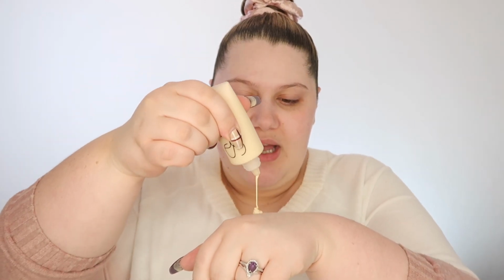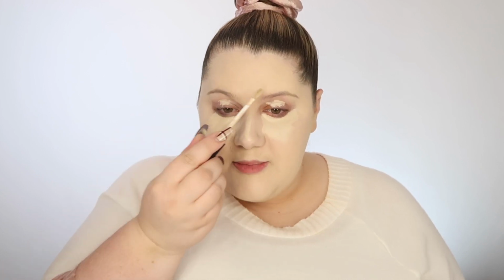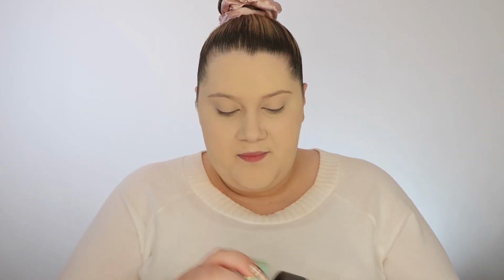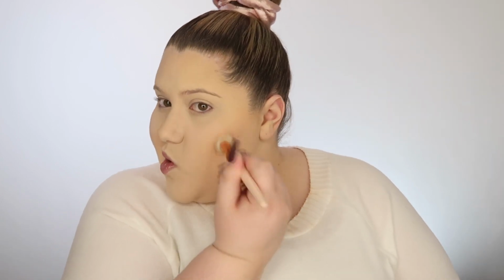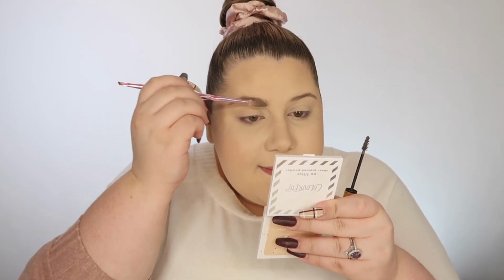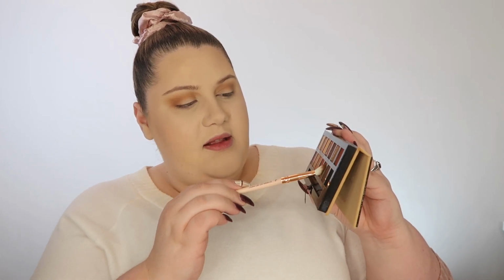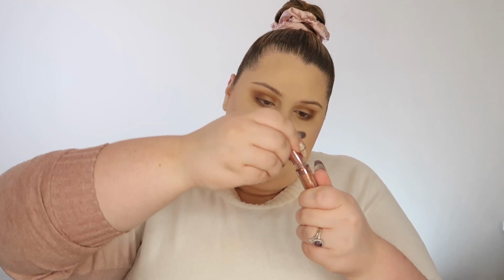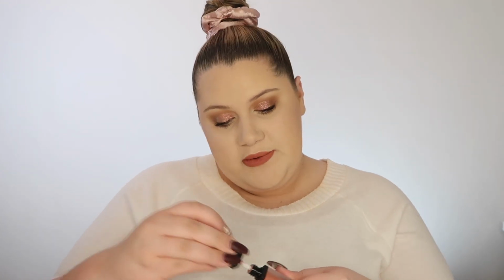One Dip Makeup Challenge!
Hey guys!

It honestly wasn't too hard but I was definitely worried at the start!

Products Used:
Tatcha Liquid Silk Canvas Primer
Nars Soft Matte Foundation
Hourglass Vanish Concealer
Wet N Wild Loose Powder
Too Faced Sweet Tea Bronzer
Laura Geller Blush
Jouer Highlighter
Morphe Setting Spray
ABH Dip Brow Gel
ABH Modern Renaissance Palette
ABH Soft Glam Palette
One Size Beauty Eye Popper
Marc Jacobs Lash'd Mascara

Check out my Ebook on How to Start a Business as a Social Media Influencer